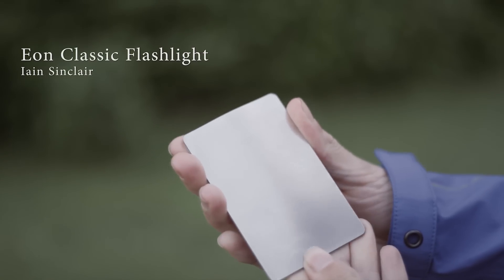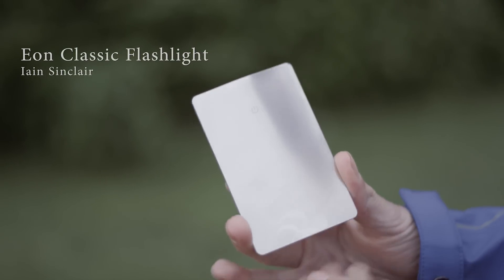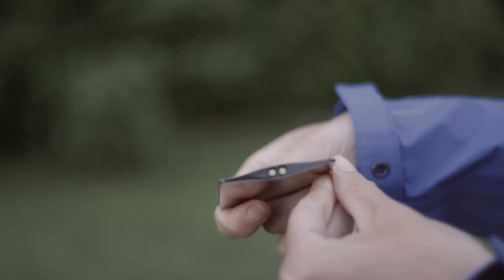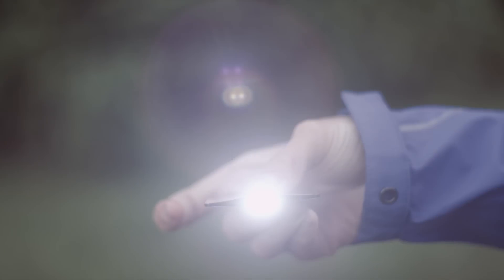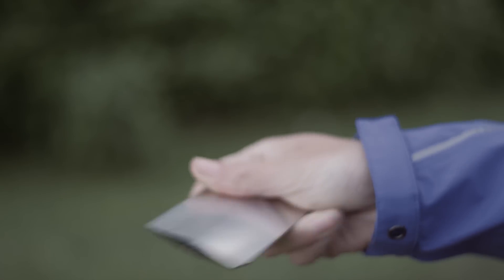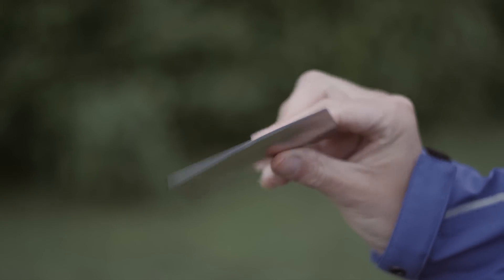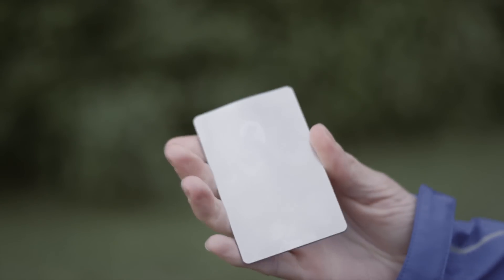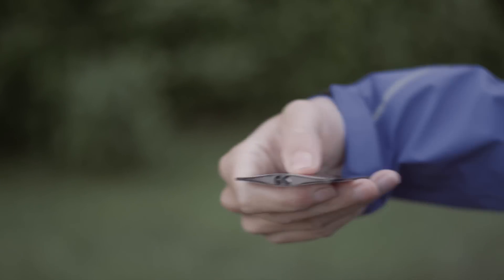The Eon Flashlight by Iain Sinclair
This is a review of the Eon Flashlight from Iain Sinclair. For more information follow this link: